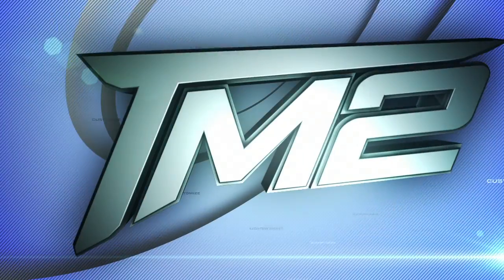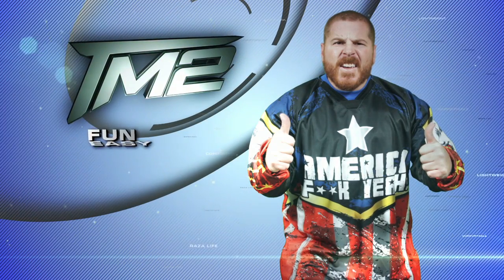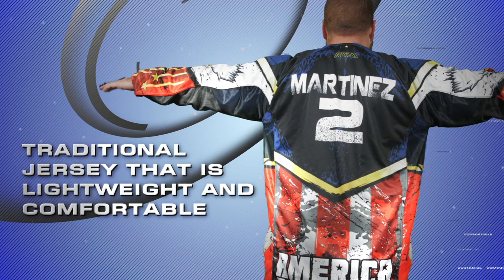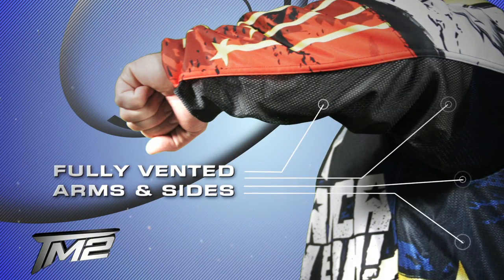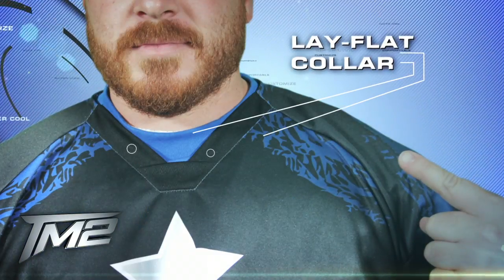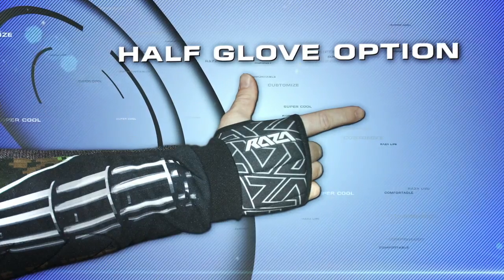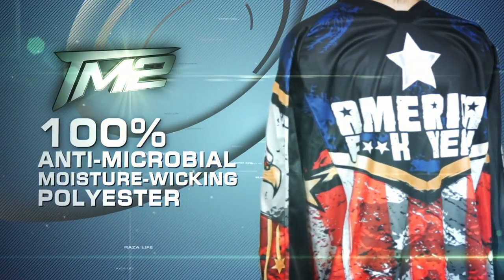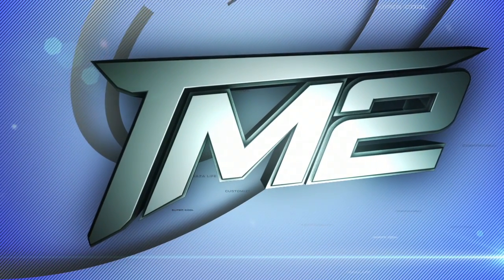RAZALIFE.COM - TM2 PAINTBALL JERSEY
The TM2™ jersey is just a regular jersey, that is super cool. RAZA is for everyone who likes playing paintball and having sweet custom stuff. This is why you are here right now. The Martinez jersey features our high quality materials, breathable rib and arm venting, and plenty of space for our fabulous collection of artwork or yours. It is completely customizable with names, numbers, colors, padding, and half gloves.